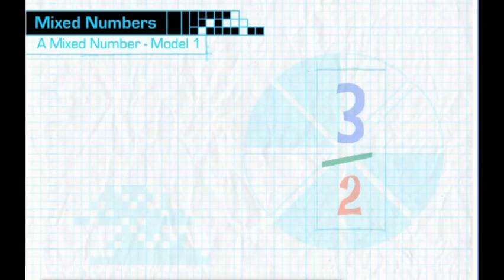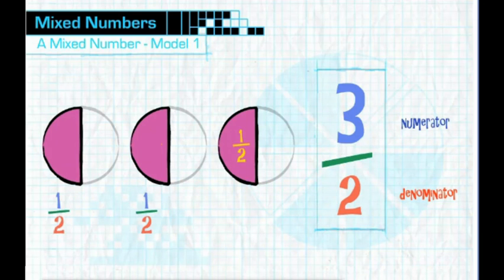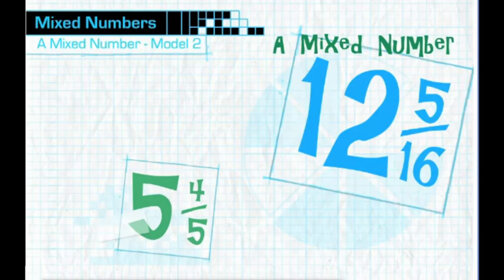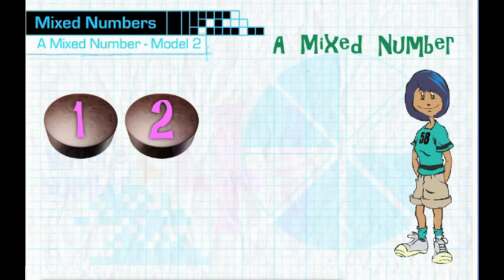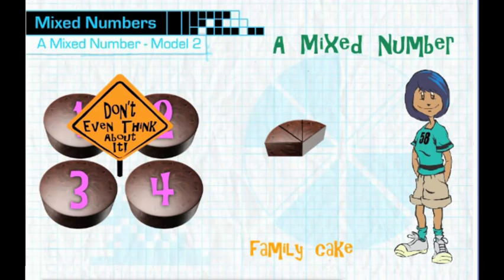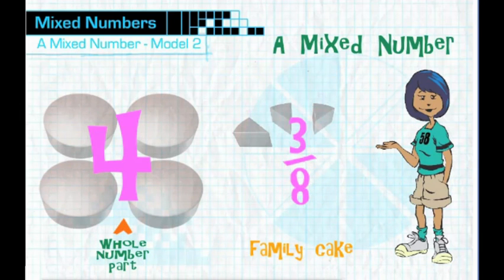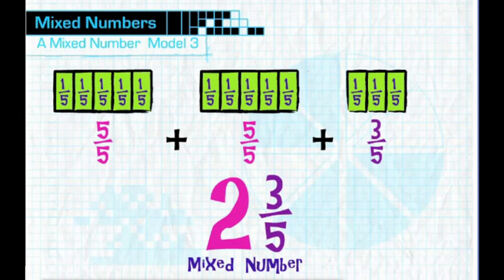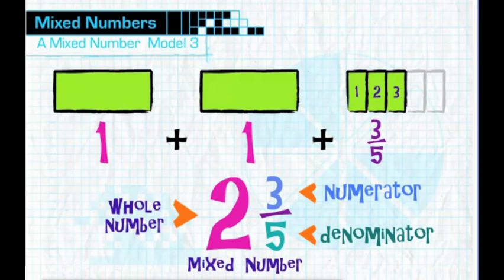Mixed Numbers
An explanation of mixed numbers